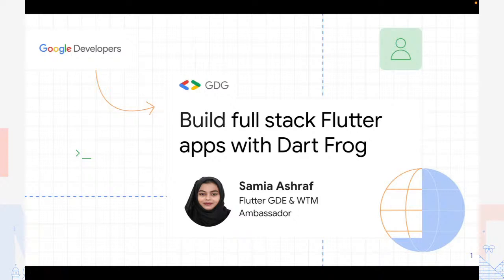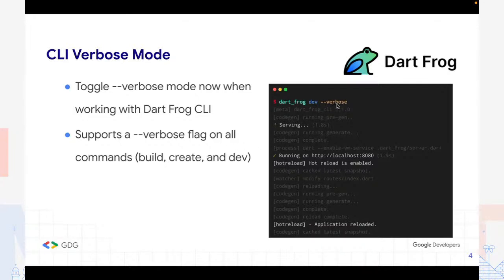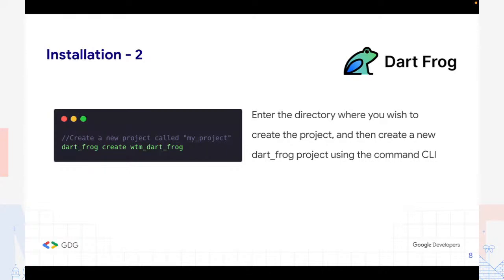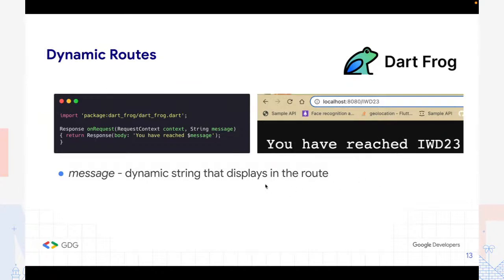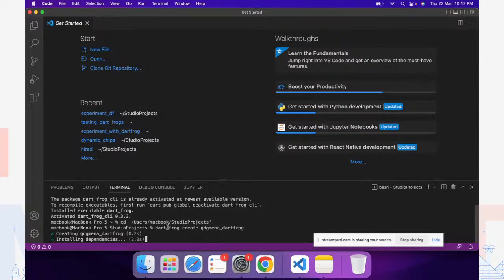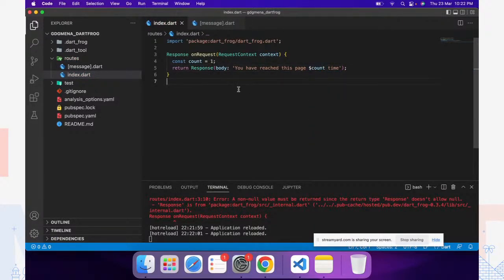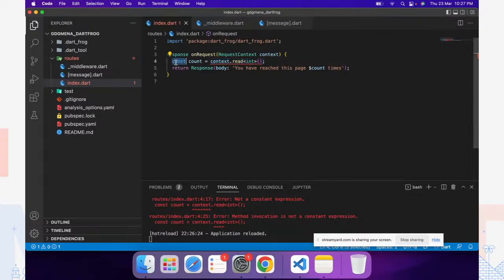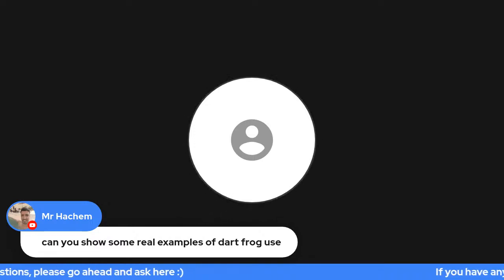Build full stack Flutter apps with Dart Frog (Samia Ashraf)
# Title #

# Description #
- Dart Frog
- Updates
- Installation steps
- Example